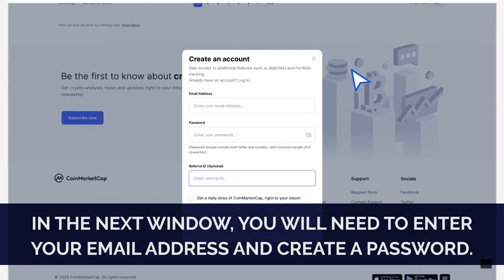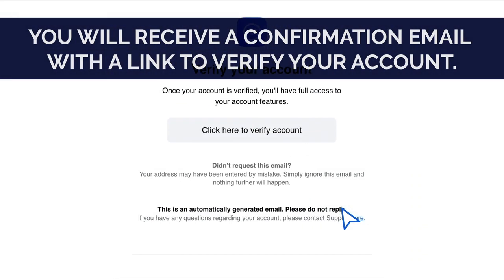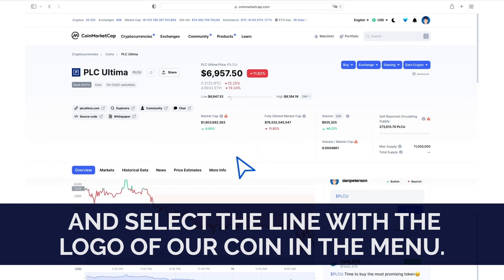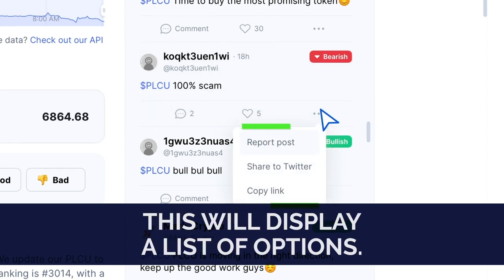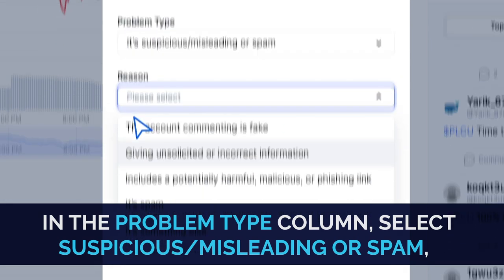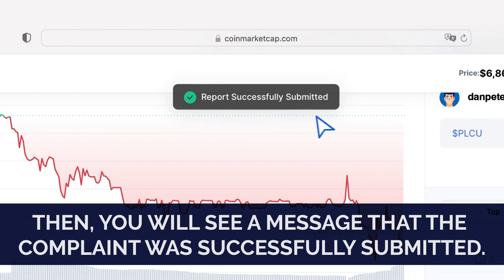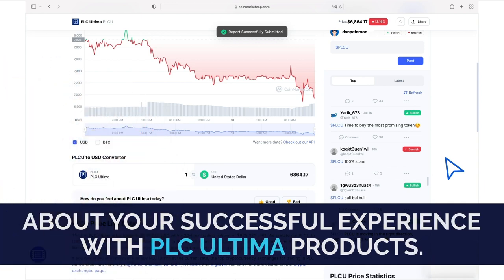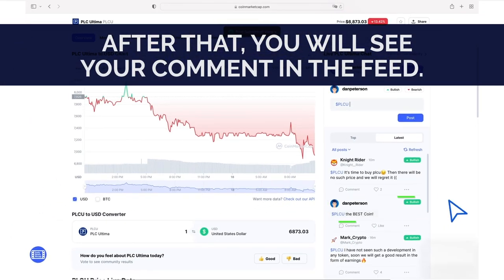How do you write reviews on Coinmarketcap and report negative stuff? Subtitle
Please be sure to watch this video attentively, as the information it provides will help PLC Ultima’s reputation. The thing is that recently our competitors have started to engage in sabotage using unethical methods: they massively leave negative reviews about our project, disorienting potential members of the community. Dear members and friends, we urge you to stand up to the competitors and take a little of your time to tell the truth about PLC Ultima.

In this video, we will show you how to report negative comments on the coinmarketcap website and leave positive feedback about your experience.